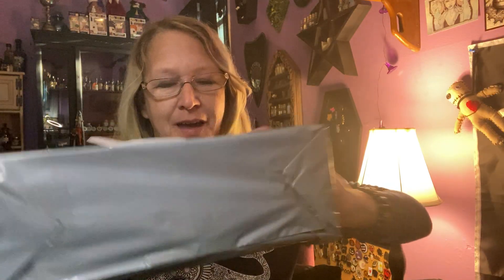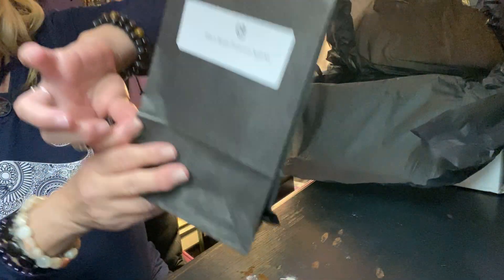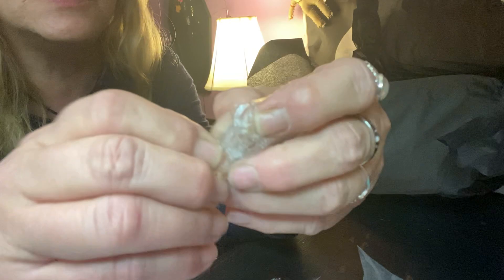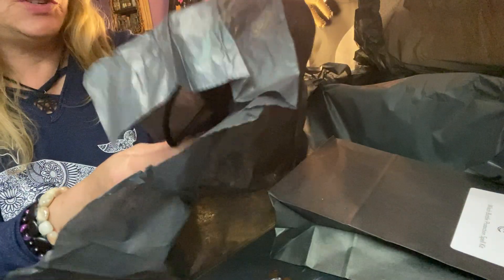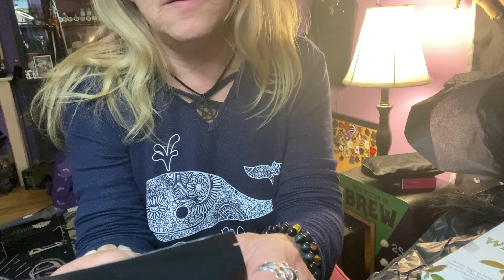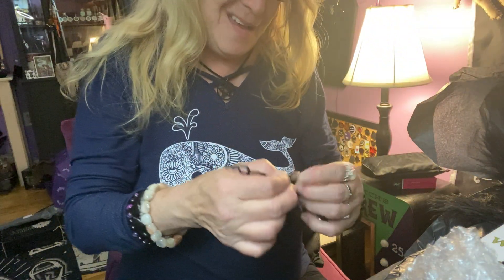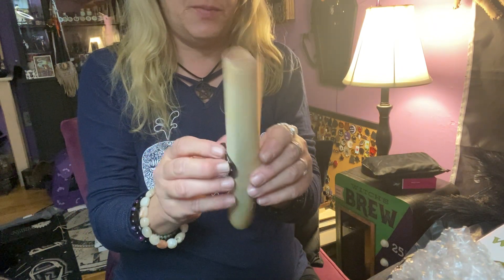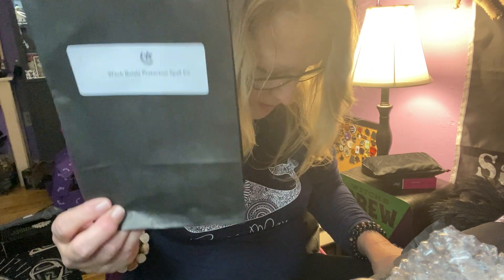Unboxing of September’s WitchBox UK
This is a witch themed box from a company in the UK
Always a great surprise.

@ enchantedmoon